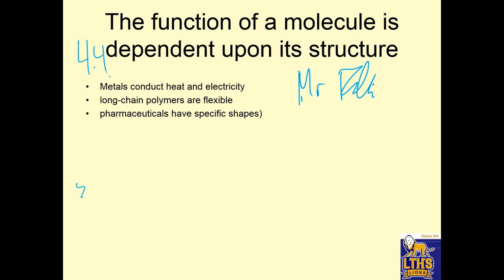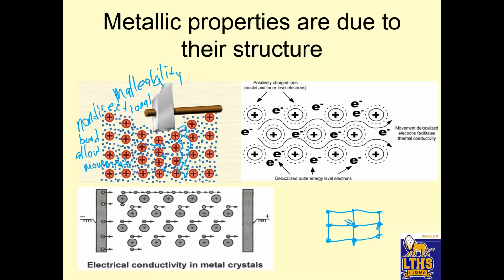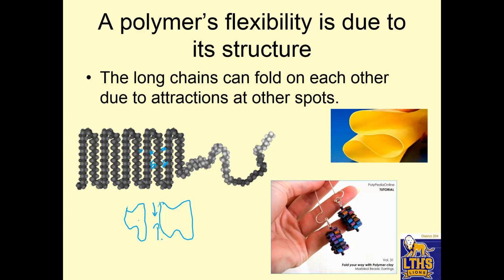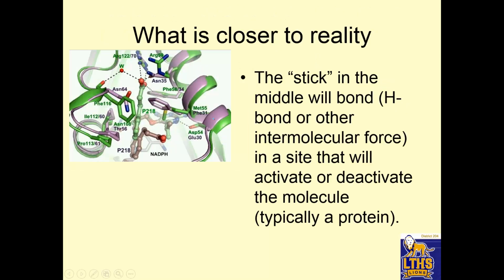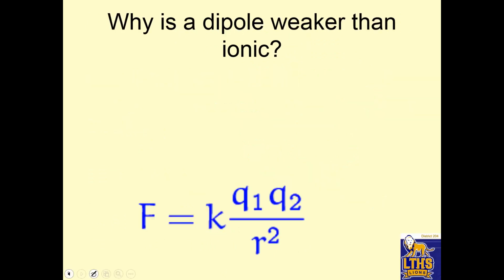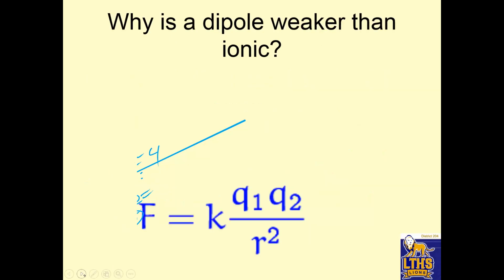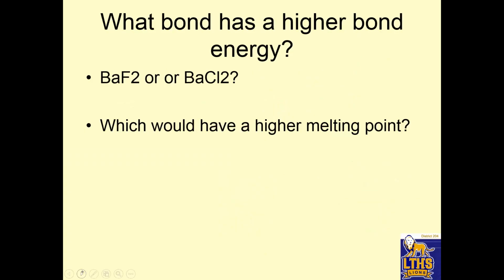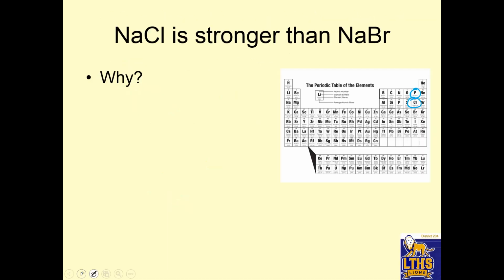LTHS Chem 4.4 structure function Coulomb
structure, function, coulomb's law